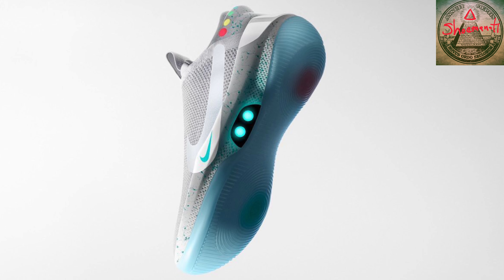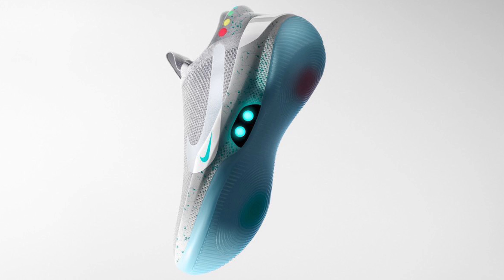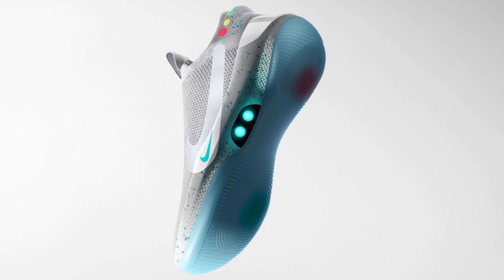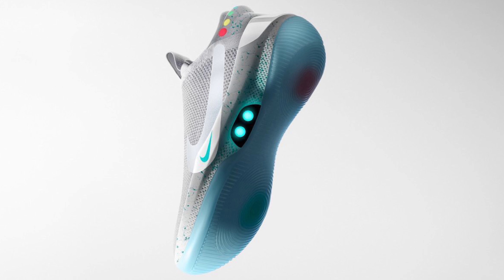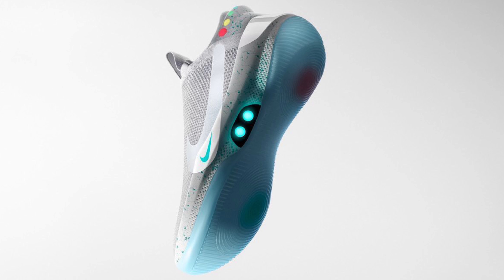NIKE ADAPT BB AIR MAGS FIRST LOOK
IN THIS VIDEO I WILL BE SPEAKING ON AND GIVING MY OPINION AND FIRST THOUGHTS ON THE NEW NIKE ADAPT BB WOLF GREY AKA THE NIKE AIR MAGS AND EVERYTHING ABOUT THIS SNEAKER RELEASE SCHEDULED FOR 5/29 ON THE NIKE SNKRS APP